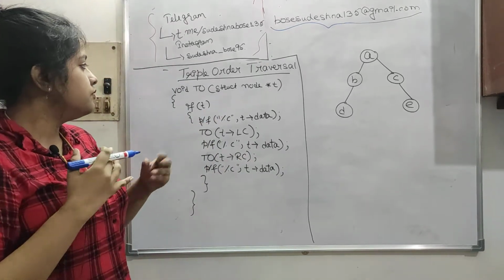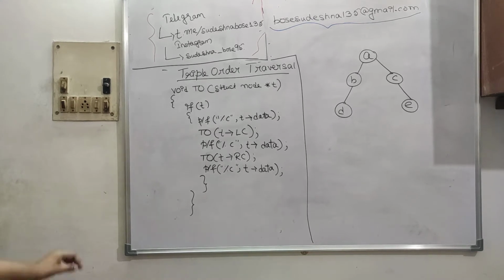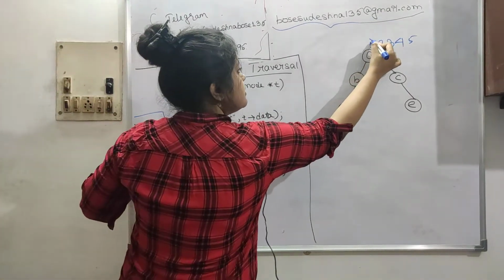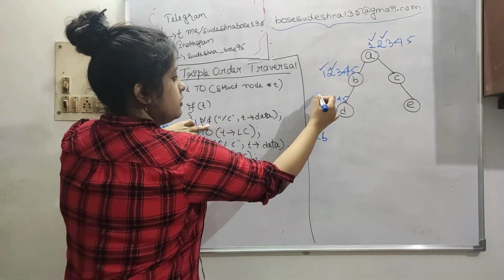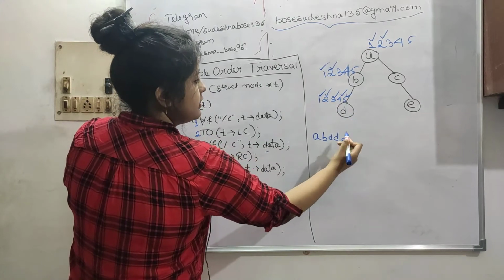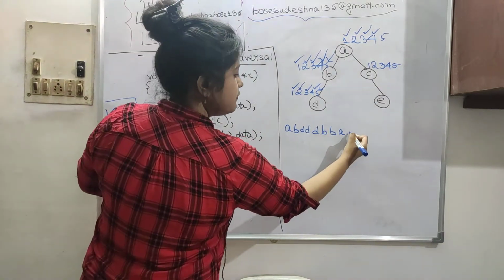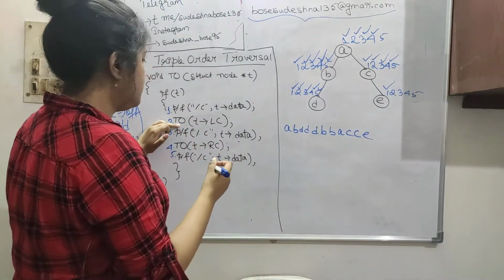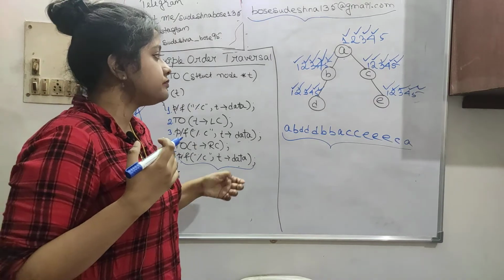Triple Order Traversal of Binary Tree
Here I've discussed Triple Order Traversal of Binary Tree.